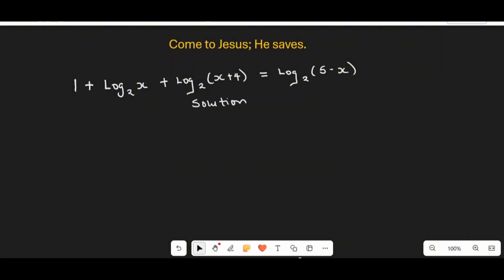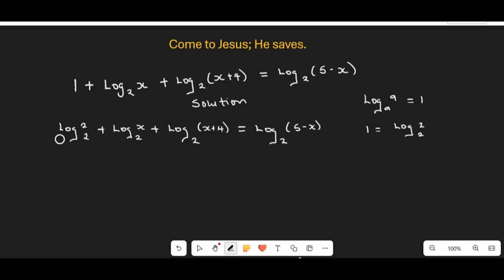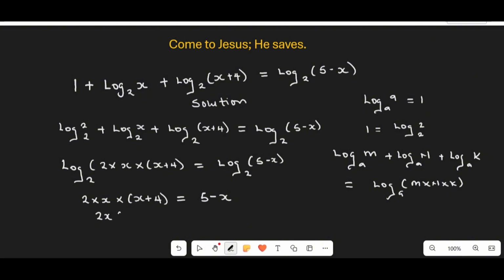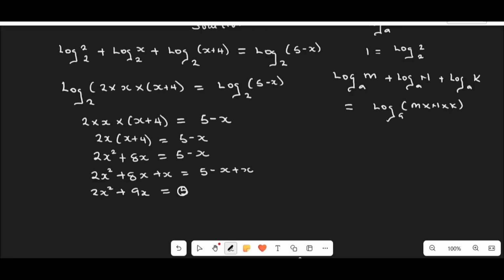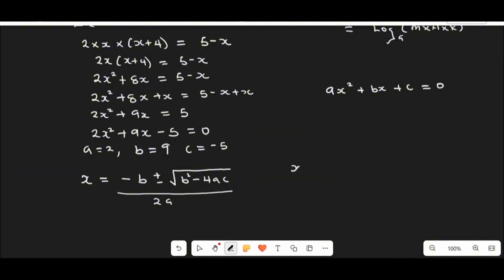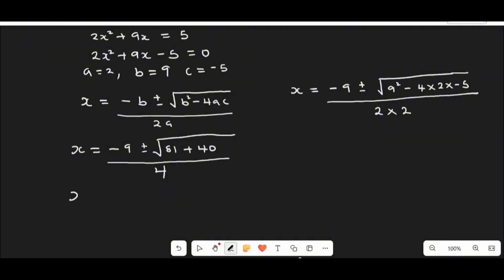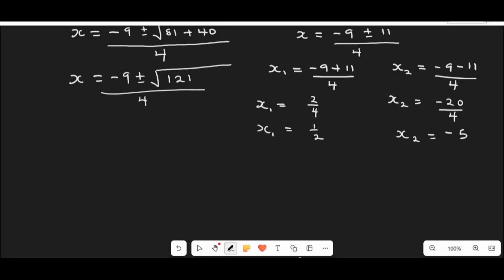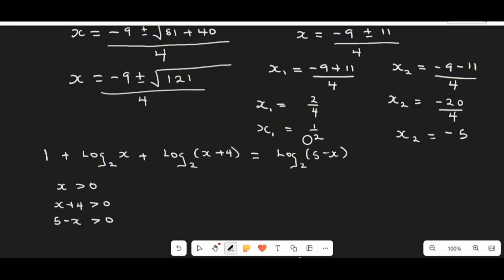Can You Find x? | Tricky Logarithm Equation Solved Step by Step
Can you find the value of x before the solution is revealed? 🤔 This logarithm equation looks simple at first glance, but it requires a solid understanding of logarithm laws, algebraic manipulation, and domain restrictions to solve correctly.

In this video, we solve the equation step by step using clear and easy-to-follow methods. You'll learn how to convert constants into logarithms, combine logarithmic expressions, solve the resulting quadratic equation, and check your answer against the domain of the logarithmic functions.

This tutorial is perfect for students preparing for WAEC, NECO, JAMB, GCSE, SAT, IGCSE, GCE, and other mathematics examinations. Whether you're revising logarithms or improving your algebra skills, this lesson will help you master logarithmic equations with confidence.

🎯 In this video, you'll learn:

Laws of logarithms explained
How to combine logarithmic expressions
Solving quadratic equations from logarithms
Domain restrictions in logarithmic equations
Common mistakes to avoid in log problems

💬 Challenge: Were you able to find the correct value of x before watching the solution? Let us know your answer in the comments!